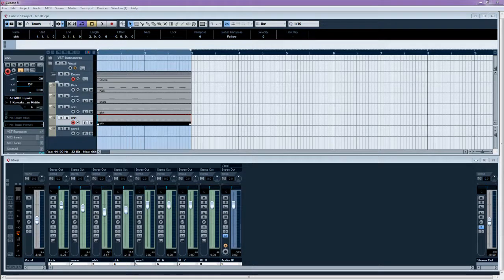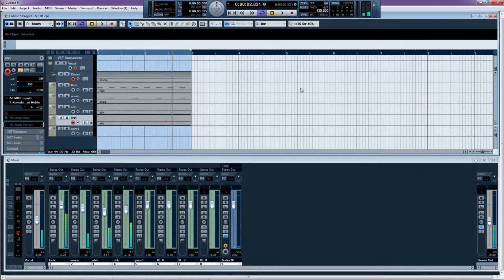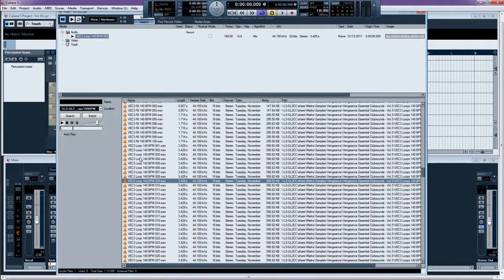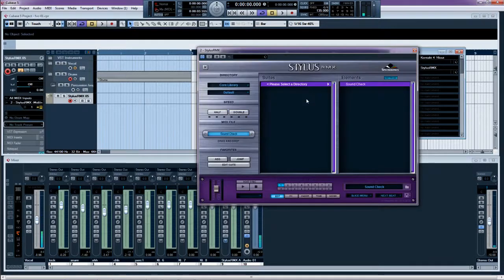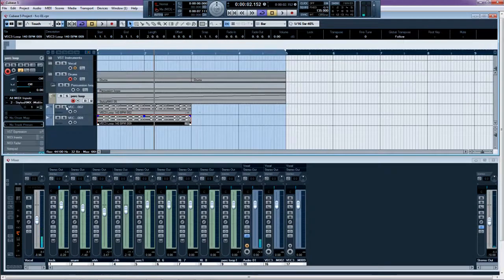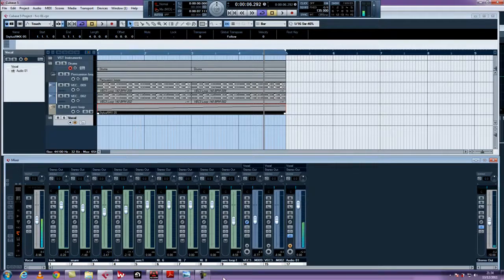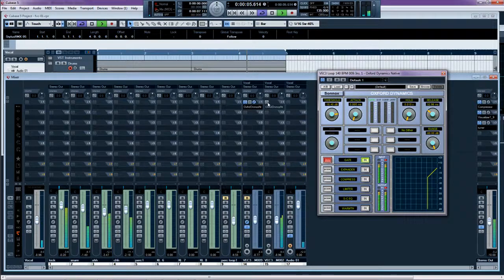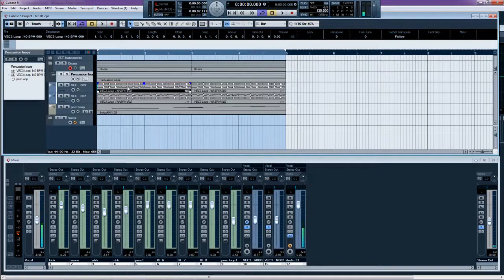Percussion Loops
This video shows one of 9 videos which are included in the new free beginenrs production course which is available when you buy any course i hope you enjoy it and then get over to the the site above to make the most of this great deal. FOR A LIMITED TIME ONLY!